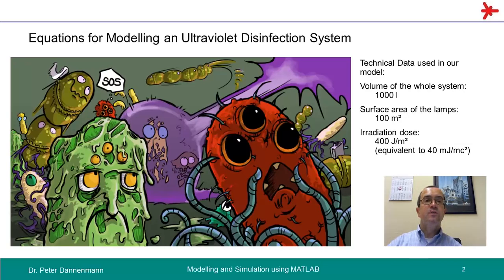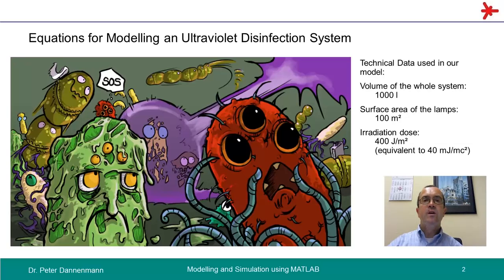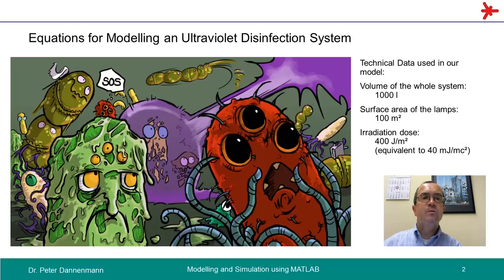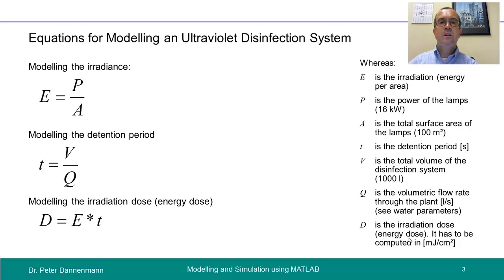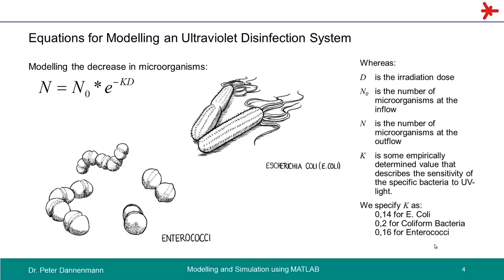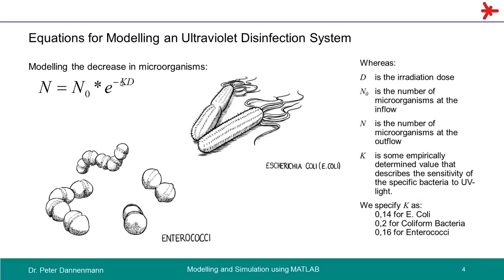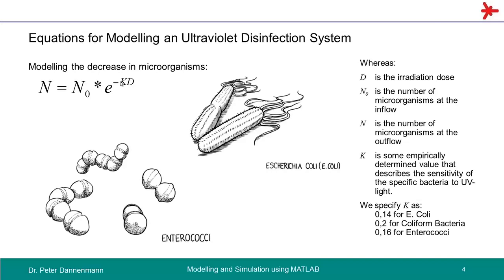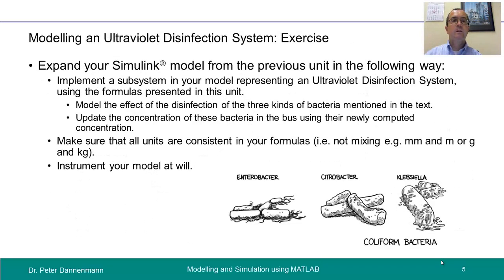9 6 modelling an ultraviolet disinfection system 9 6 modelling an ultraviolet disinfection system 72